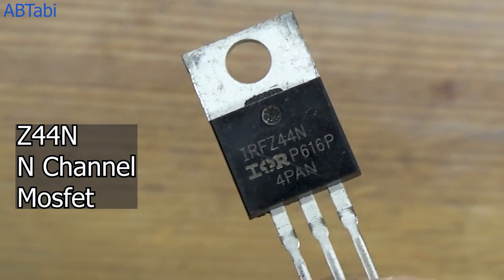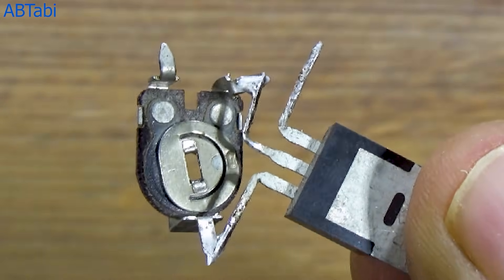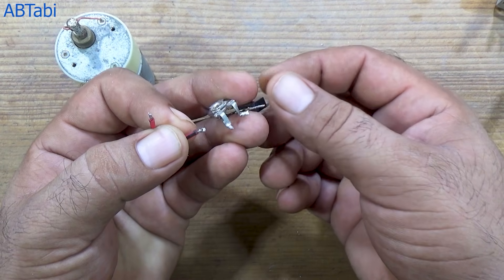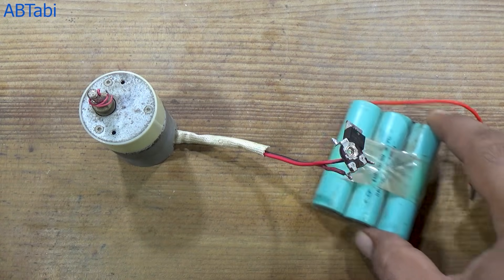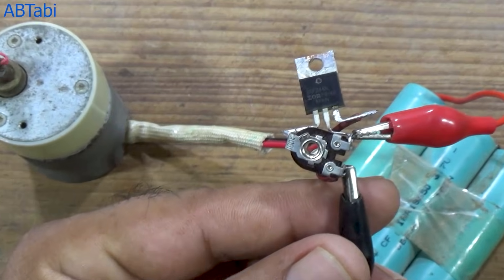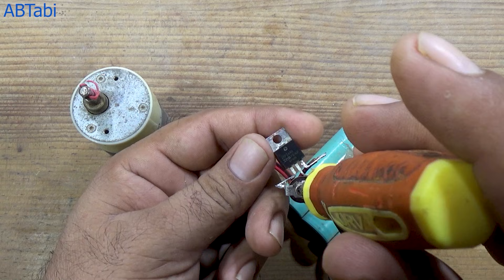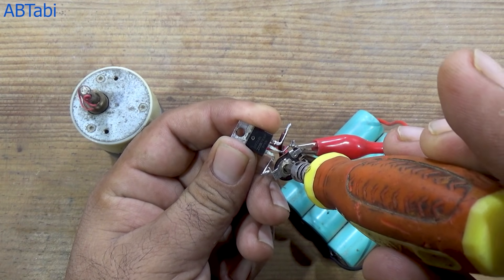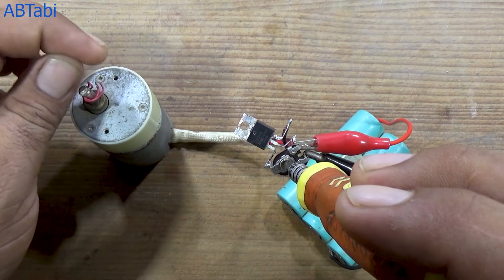DC Motor Speed Controller Using MOSFET | Simple Electronics Project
dcmotor mosfet motorspeedcontroller DC Motor Speed Controller Using MOSFET | No PCB | Simple Electronics Project
In this video, I show how to make a DC motor speed controller using an IRFZ44N (Z44N) MOSFET and a 100k ohm variable resistor.
This is a very simple and low-cost circuit, made without PCB, and perfect for beginners learning electronics.

🔧 Components Used:

IRFZ44N MOSFET

100k Ohm Variable Resistor

DC Motor

DC Battery Supply

Connecting Wires

⚙️ Circuit Working:

The variable resistor controls the gate voltage of the MOSFET.
By rotating the knob, the MOSFET allows more or less current to flow through the motor, which changes the motor speed smoothly.

🔌 Connection Summary:

Battery positive → MOSFET drain

Battery negative → DC motor & variable resistor

Variable resistor middle pin → MOSFET gate

Variable resistor third pin → MOSFET drain

DC motor positive → MOSFET source

⚠️ Note:
Always use a MOSFET with proper voltage and current rating for your motor.

👍 If you found this video useful, LIKE it
🔁 SHARE it with friends learning electronics